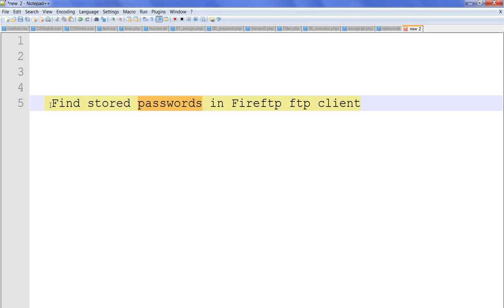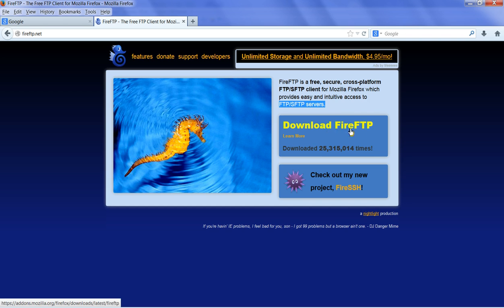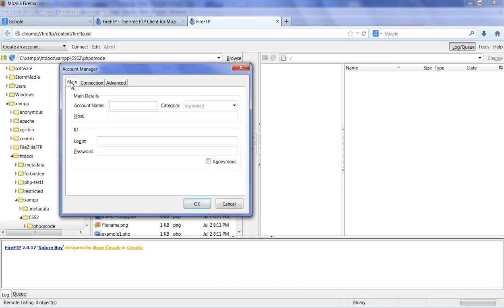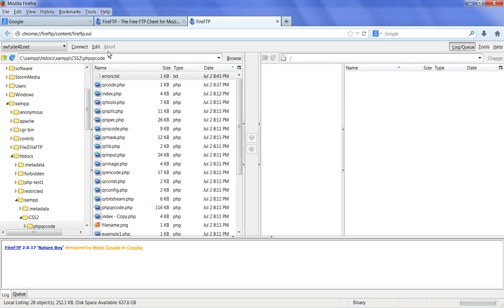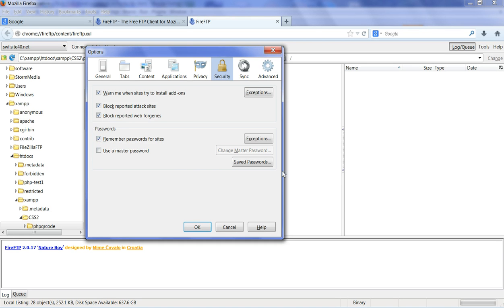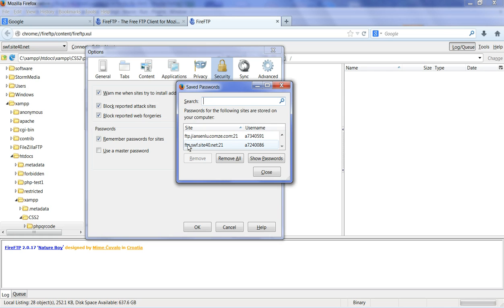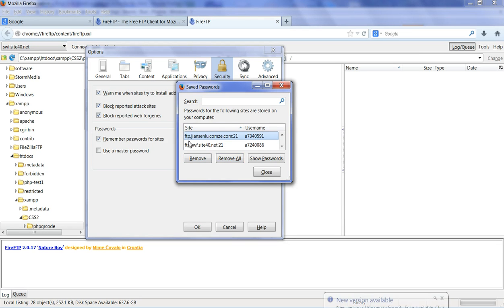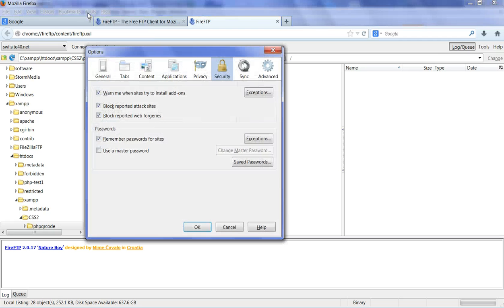Find stored passwords in Fireftp ftp client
FireFTP is a free, secure, cross-platform FTP/SFTP client for Mozilla Firefox, which can be downloaded from:

Fireftp ftp client stores around  quick connections for you, but passwords are hidden. Those passwords can be found in the location as  normal Firefox password location.

1) Go to Tools at the top of Firefox menu, click options, then select  Security,
2) click Saved Passwords:, then click  Show Passwords button
3) Look for ftp under site column, then look for password column, you can see a list of passwords, which are for Fireftp,